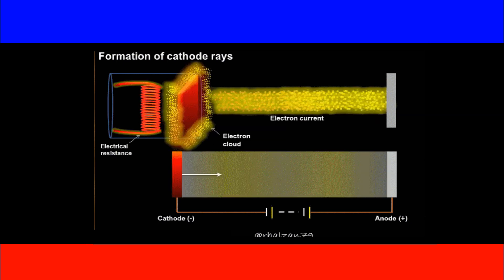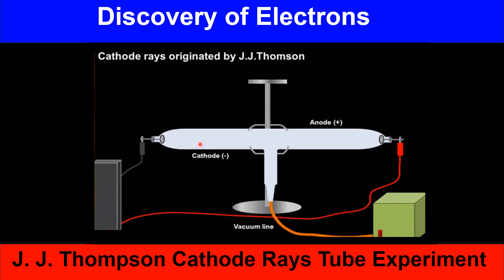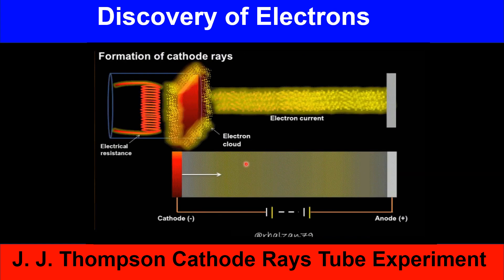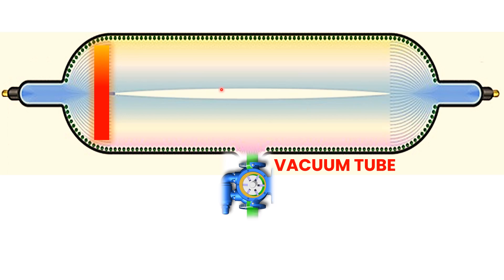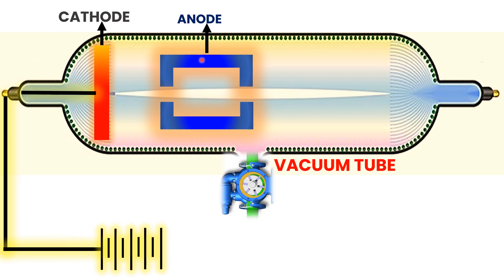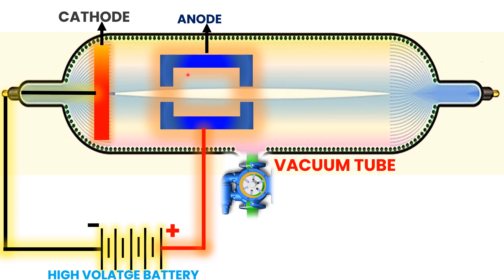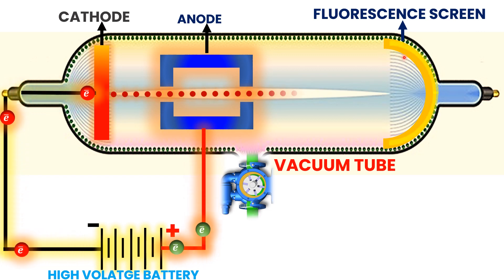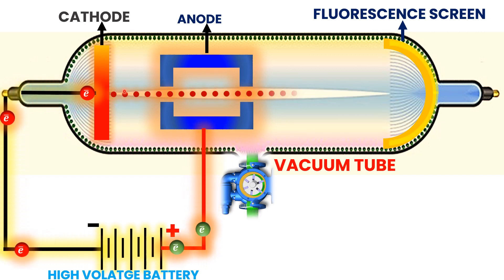Discovery of Electron : Thomson's Cathode Ray Tube Experiment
This lecture is about discovery of electron. I will teach you the basic concept of cathod rays which led to the discovery of electron. Also, we will study the behavior of cathode rays in electric and magnetic field.
► A lot of good nanotechnology, materials science, electronics engineering, mechanical engineering, Physics and Materials Science Projects are waiting for you to discover
► Choose for yourself a satisfactory product :https: @physicsmaterialsscienceandnano
the.